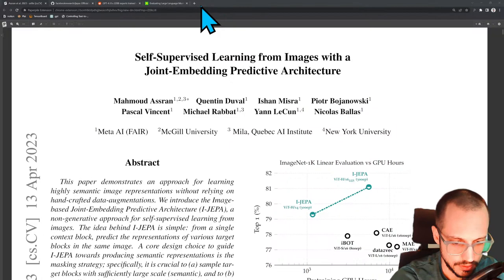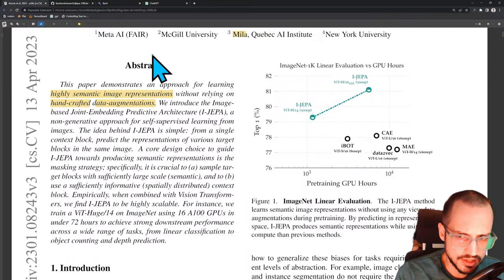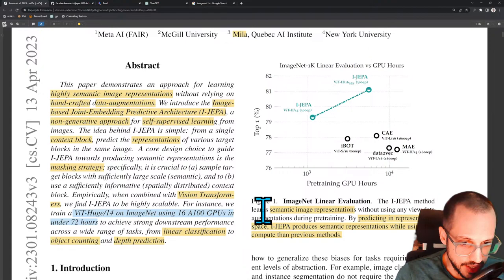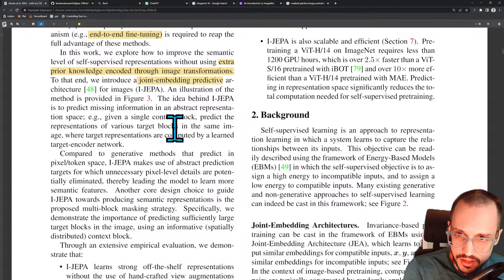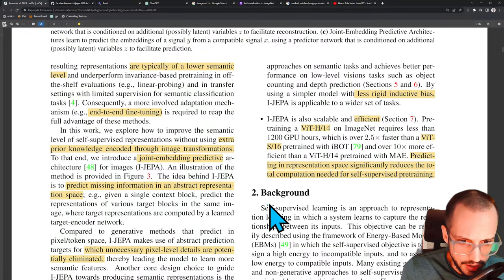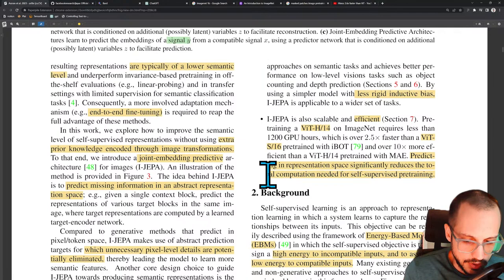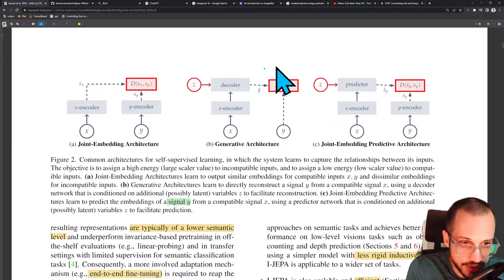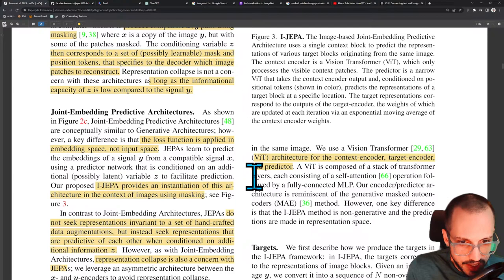I-JEPA: the newer, cooler SSL